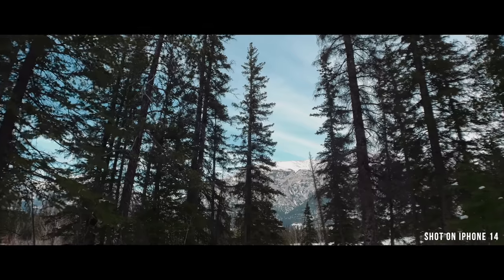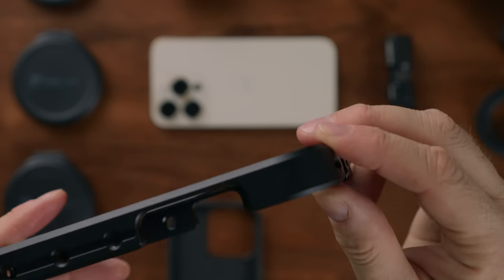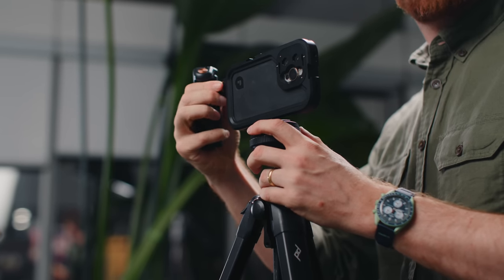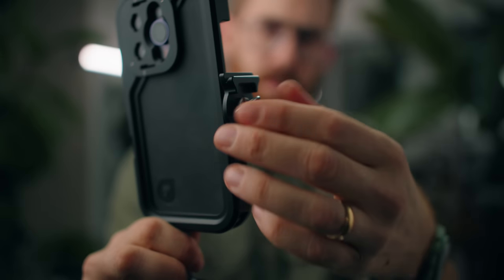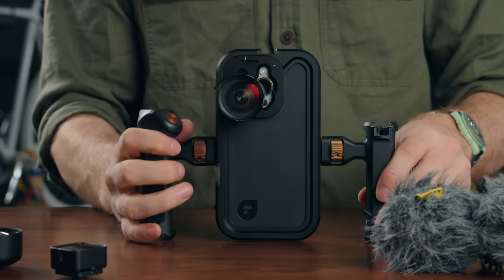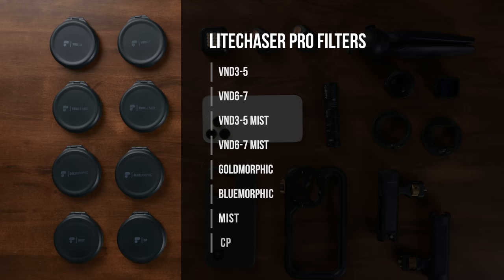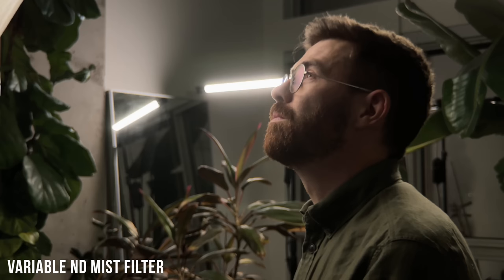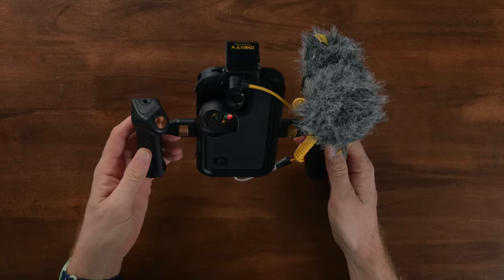Litechaser Pro 14: iPhone Cinema Rig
0:00 - Intro
2:08 - Accessories
3:50 - Lenses
4:56 - Filters
5:44 - Filters testing
6:37 - Vertical video